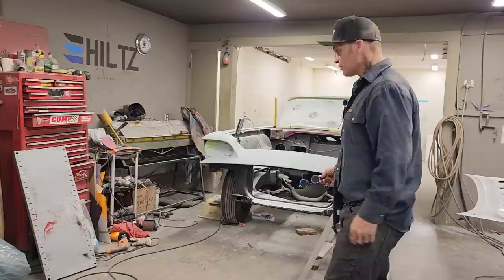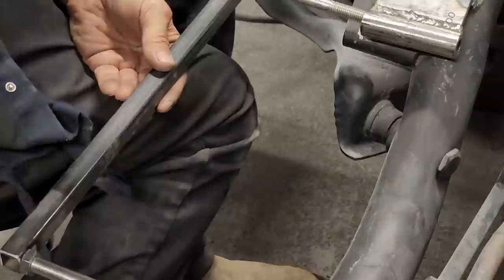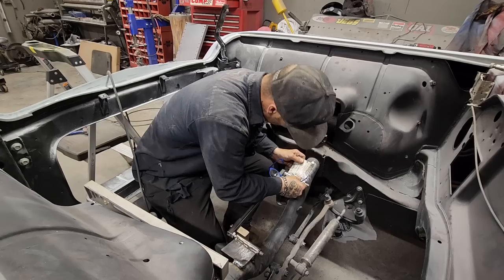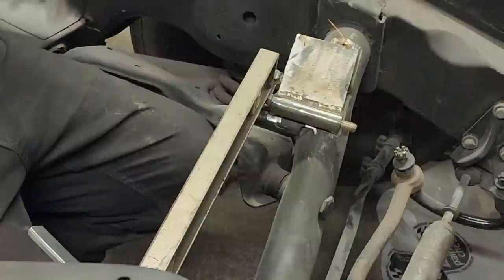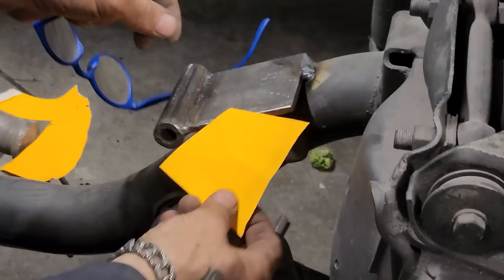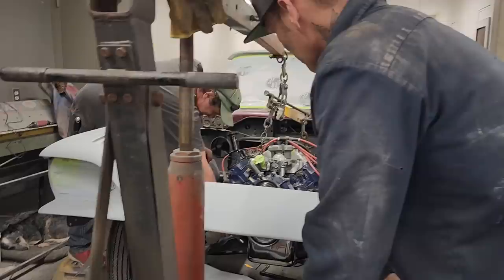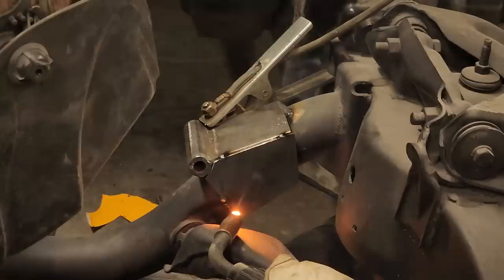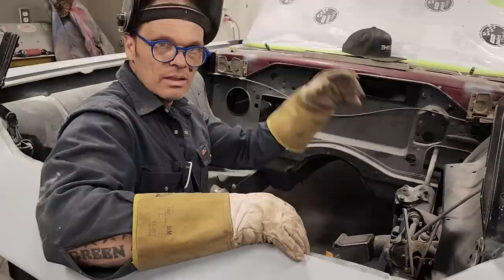Having issues with the 351 engine swap ❌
Yesterday was the 1st mockup for the 351 Windsor engine swap. We thought we had things fitting and level but come to find out we didn't actually have a true read. So today we need to figure out a solution and then try the engine in again - this time without the transmission 🤞🏻

MAILING ADDRESS:
Hiltz Auto Co.
RR3
Canning, NS
B0P 1H0